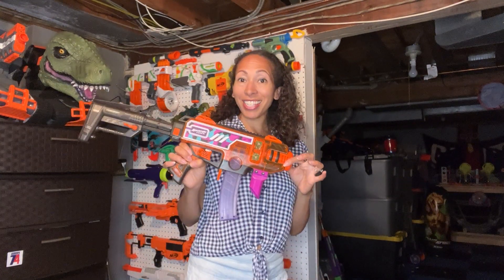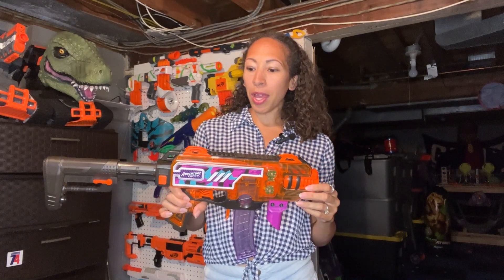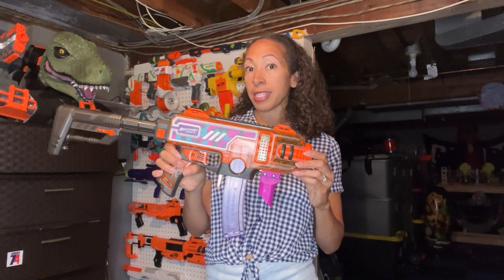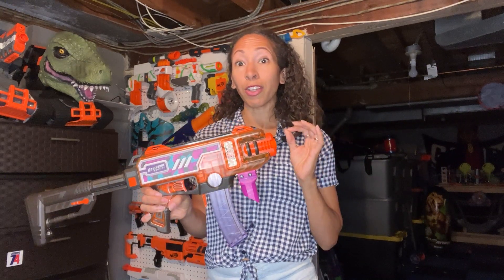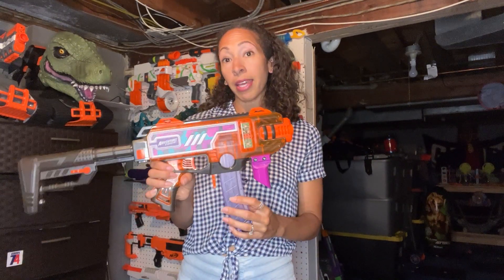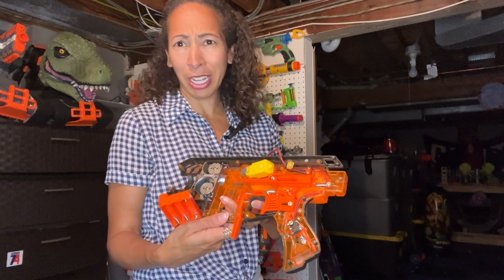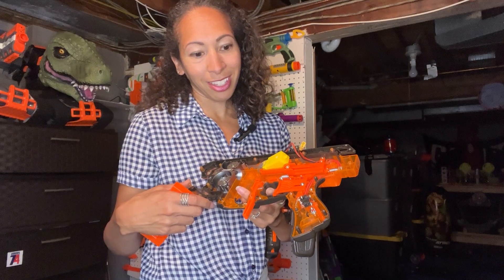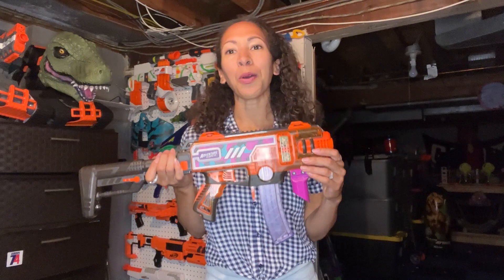Adventure Force Maxim Pro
This video is all about the Adventure Force Maxim Pro (Dart Zone). From short darts to alternate power sources, this blaster is a clear winner.